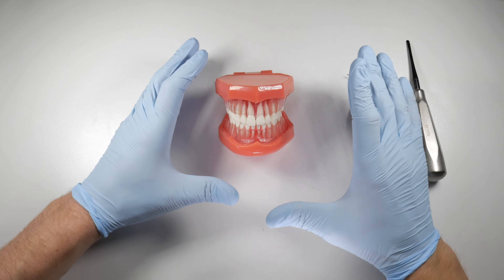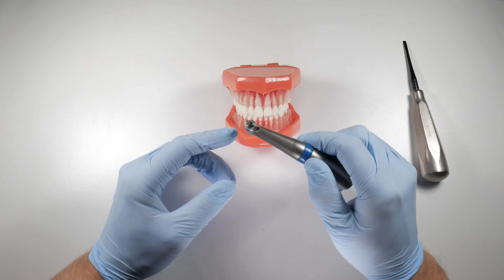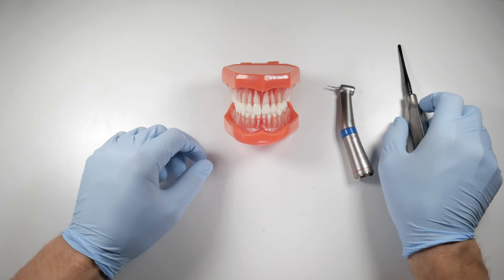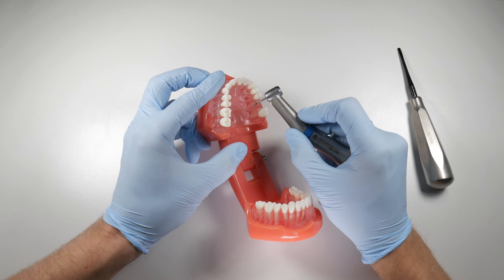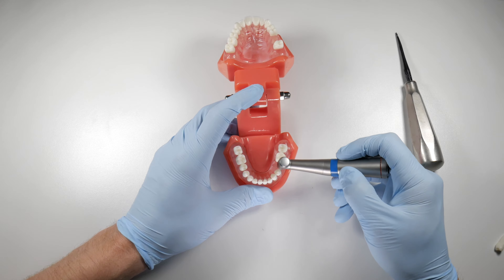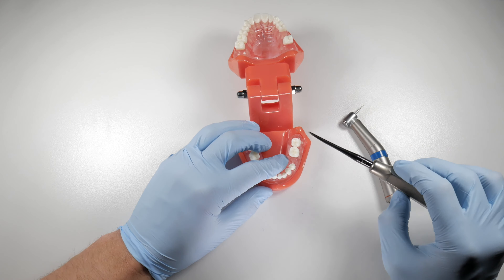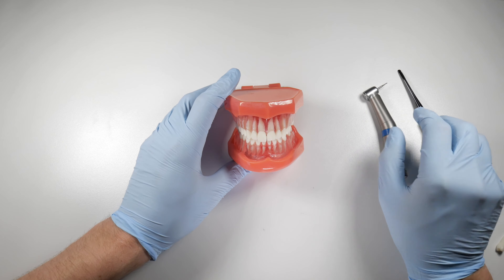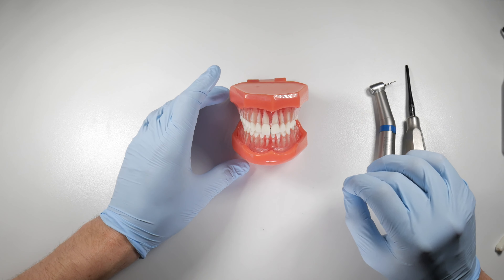Troughing Bone To Simplify Extractions | OnlineExodontia.com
This video discusses a technique known as troughing where bone is selectively removed in a controlled fashion to create a path of withdrawal for the extraction of a tooth.